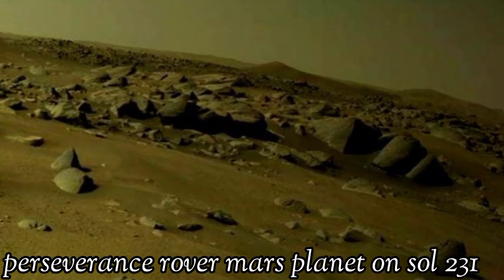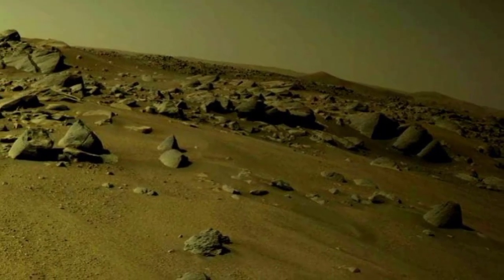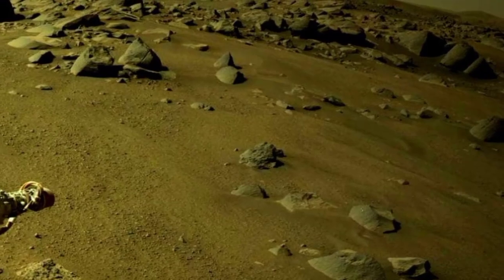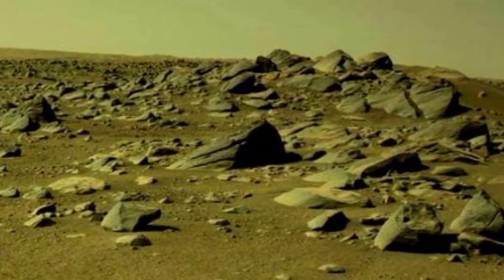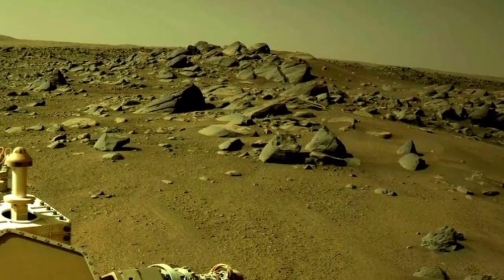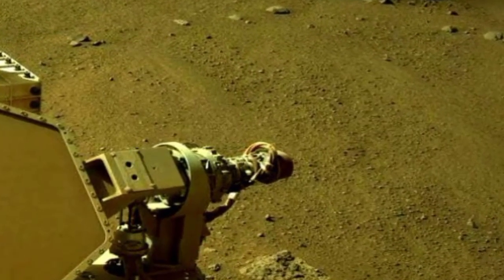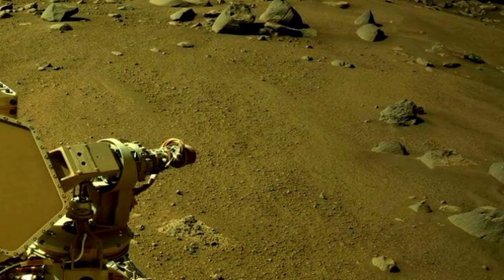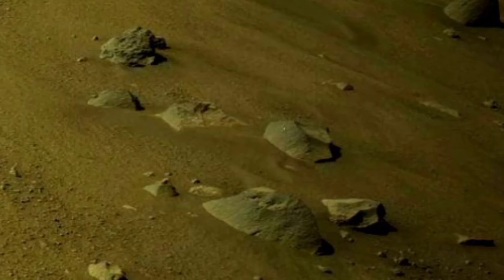Perseverance Rover Footage - Sol 231 | Mars 4k Video | Mars In 4k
Mars
perseverance
perseverance rover
mars perseverance
mars perseverance rover
mars new video
new mars video
4k mars video
mars video 4k
mars new 4k video
mars 4k new video
mars stunning video
mars new stunning video
mars 4k stunning video
mars new 4k stunning video
mars rover
mars footage 4k